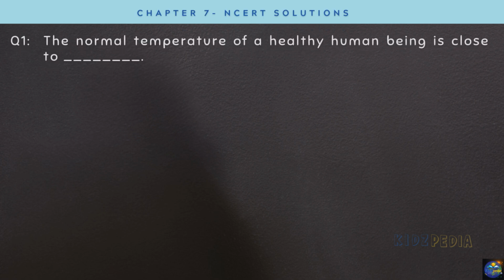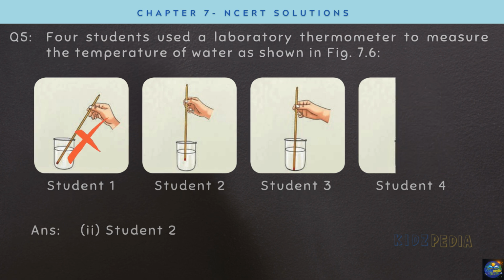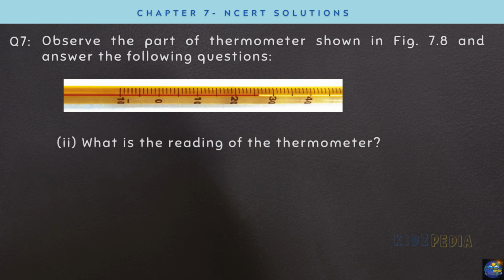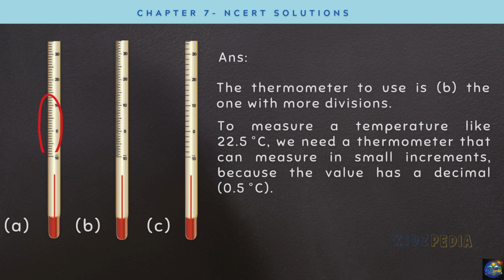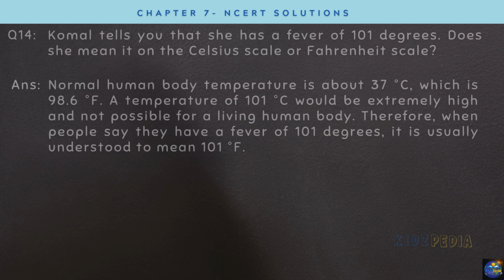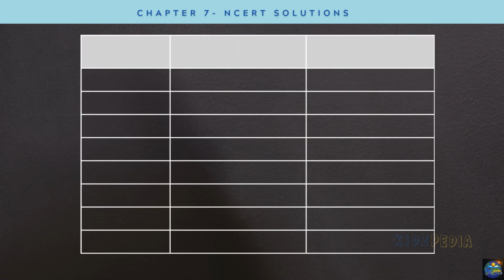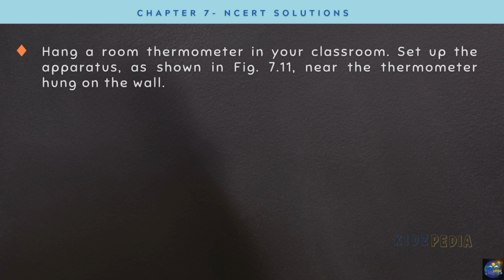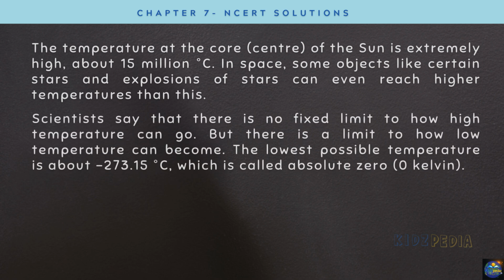Temperature and Its Measurement | NCERT Solutions | Class 6 Science | Chapter 7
In this video, the NCERT questions and answers of Class 6 Science Chapter 7 – Temperature and Its Measurement are explained in simple and easy language. This lesson will help students understand important concepts and prepare well for exams.

The video covers:

Important NCERT questions and answers
Clear explanations for better understanding
Useful points for exam preparation

This video is helpful for students who want to revise the chapter quickly and score better in exams.